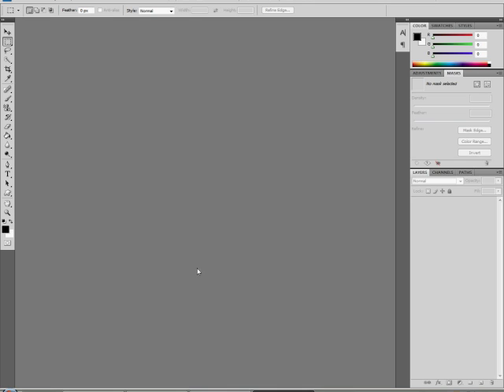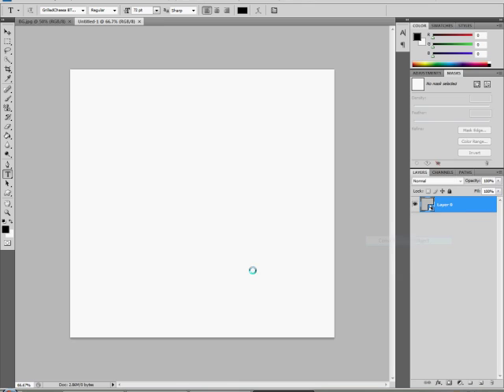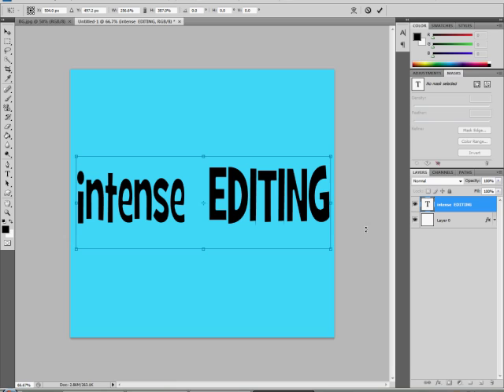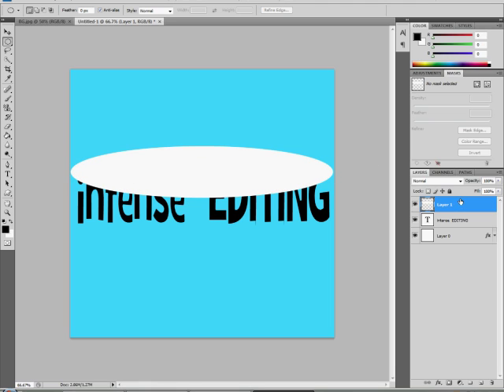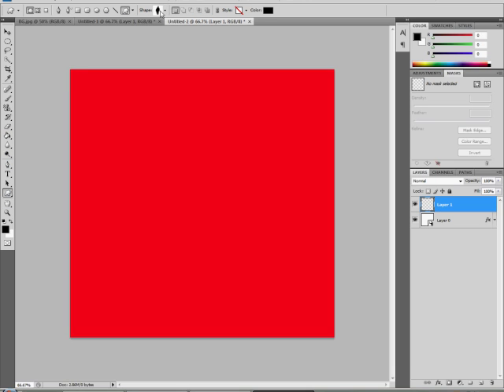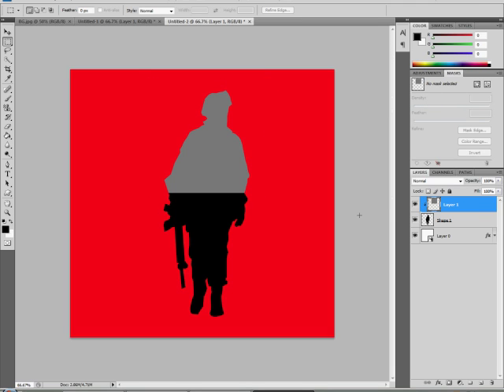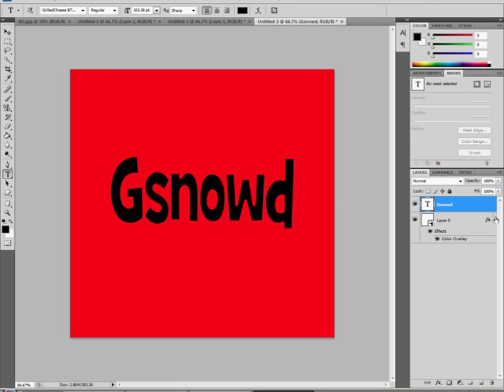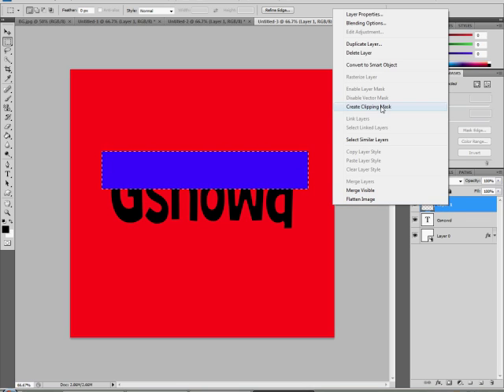First Tutorial (How to make a clipping mask)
hey guys this is a tutorial on how to make a clipping mask also guys what do you want me to do next for a tutorial also sorry for the audio lag its like 2 seconds off my mic was weird